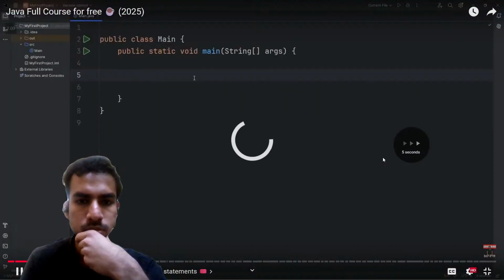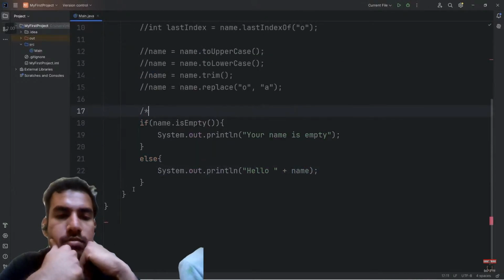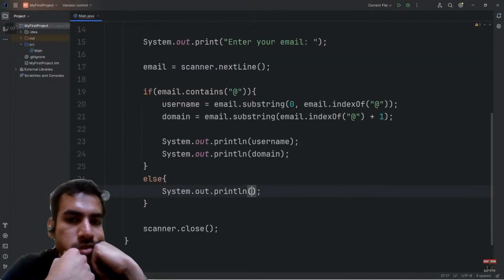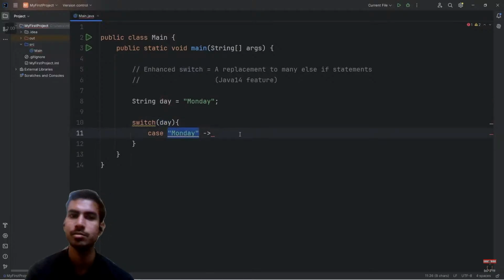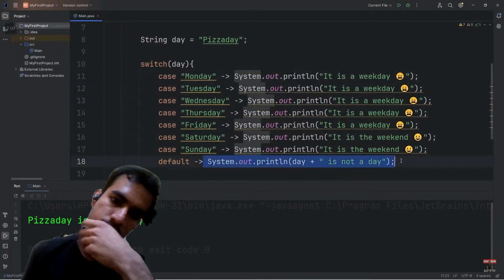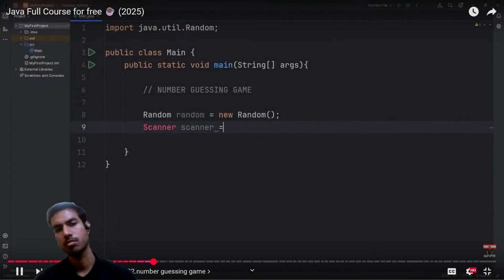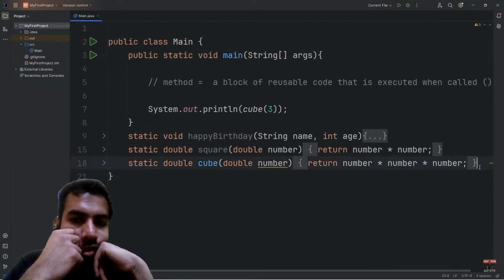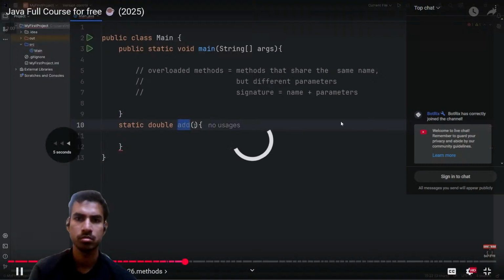Lets Learn Java🤠 (part 2)